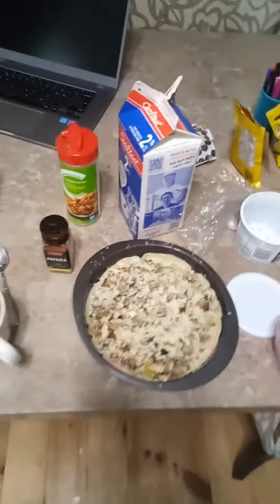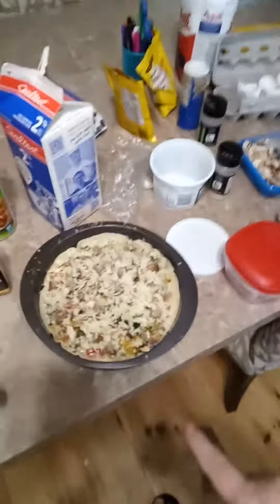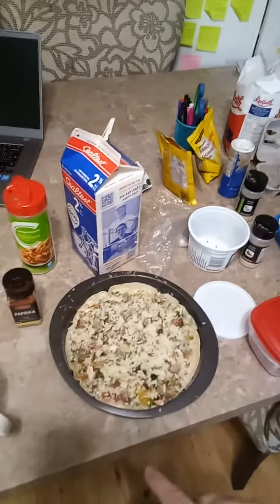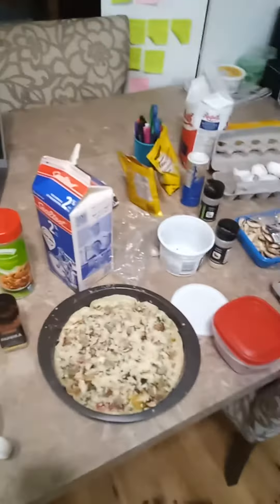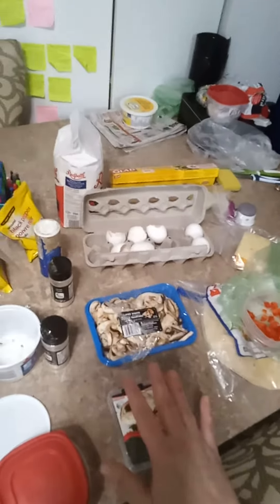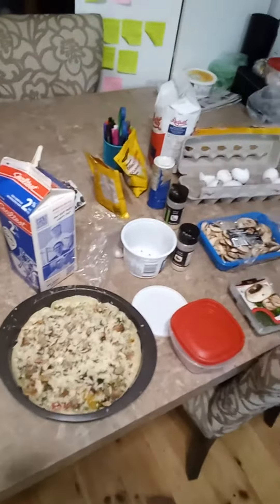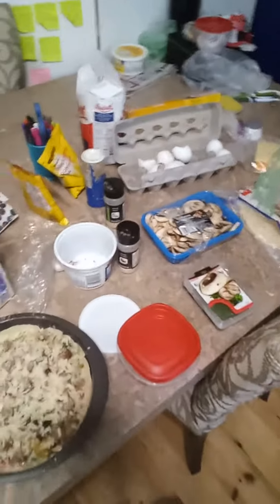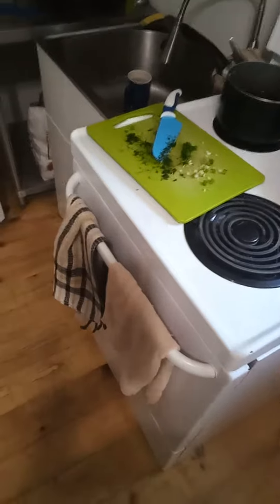My Egg & Tortilla Breakfast Supreme Video 1! May 12th, 2023!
But please go to my LIVE listing of videos for thst is where you will fimd the 1 Live video attached to all this other stuff on here and facebook.